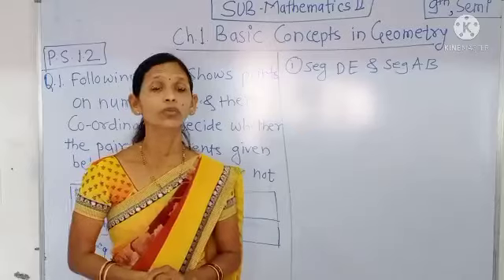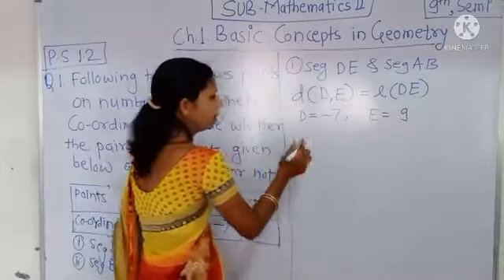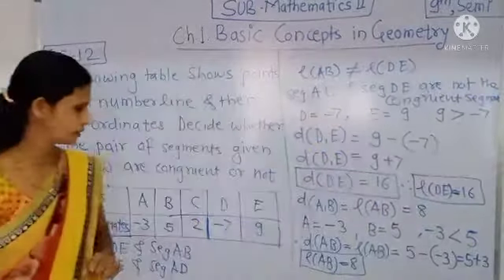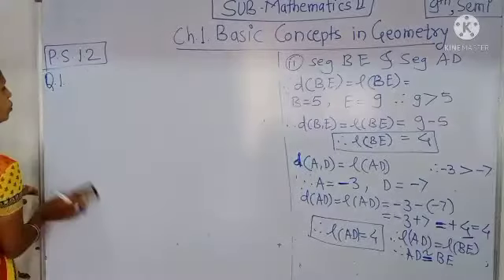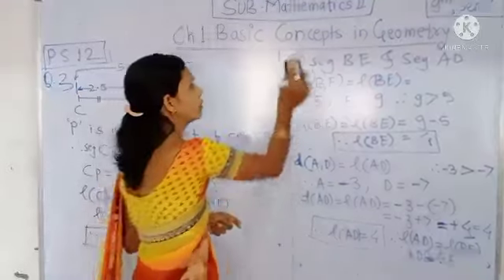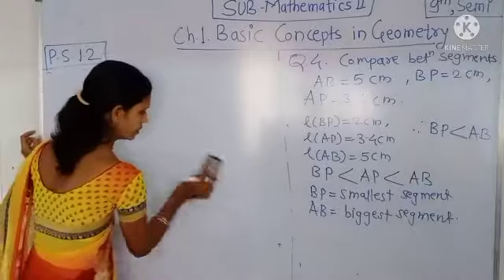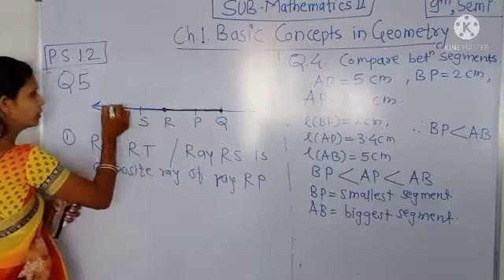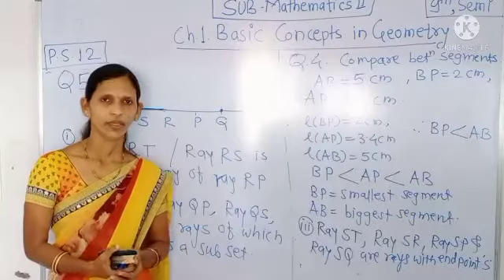STD :* -9 th Semi, SUB* : - Mathematics II Topic*: - Basic Concepts of Geometry III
*Topic*: - Basic Concepts
             of Geometry III
*Content*:-  Examples on Properties Of Congruent segments, Perpendicularity
     Practice Set 1.2
 *Created by*
            Sou. J. R. Yalgudre
 *Day:-* Monday
 *Date:-* 12/07/2021